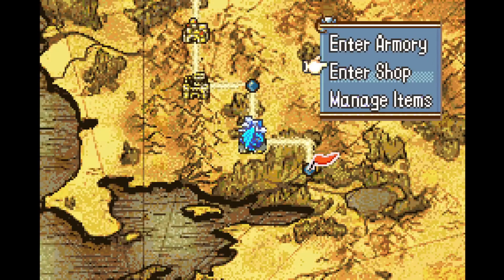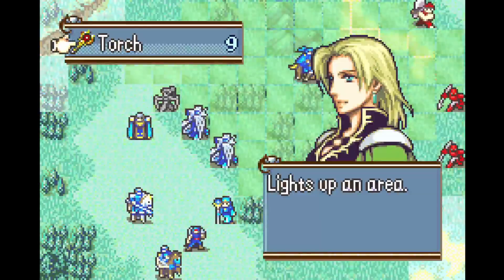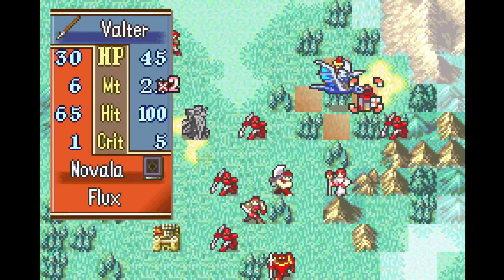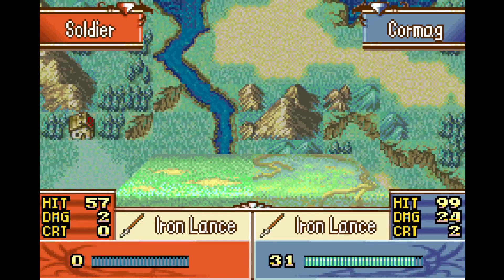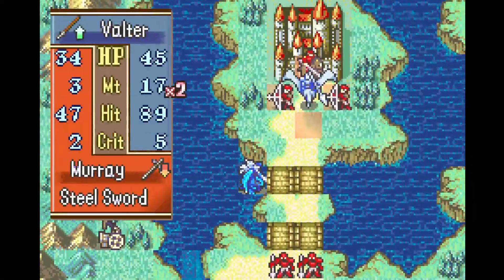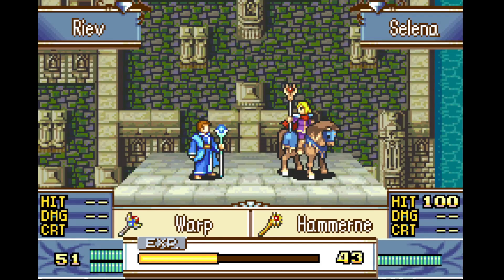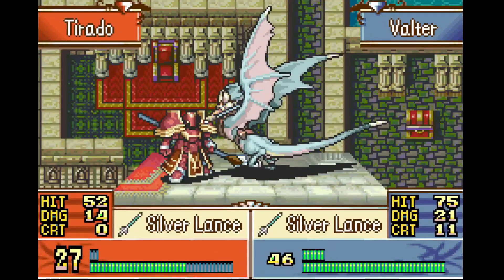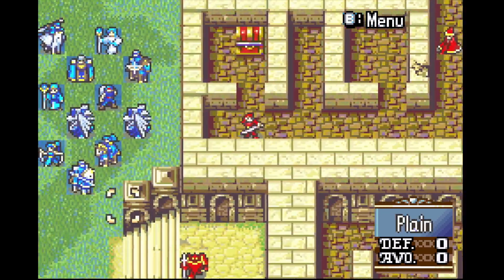Sacred Stones "Free Play" LTC Chapter 6-8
Free Play Rules:
1) All blue units can be replaced with other playable units, including the creature campaign characters. Each character can be used only once.
2) Items in playable characters inventories, villages, or events (such as saving the chapter 6 villagers from a spider) can be replaced with any item, so long as the player can at some point legally attain it (So i can get as many warps as I want but no monster weapons).
3) The goal is the lowest turn count possible.

Check out @Juan-zs6jt who I am fairly certain is the person who first came up with the "Free Play" format.

Chapter 6 is completed in 1 turn.
Chapter 7 is completed in 1 turn.
Chapter 8 is completed in 1 turn.
Total turn count so far is 13 Turns.

Unit Replacements so far:
Eirika becomes Glen
Seth becomes Lyon
Gilliam becomes Selena
Franz becomes Tethys
Vanessa becomes Cormag
Moulder becomes Valter
Ross becomes Reiv
Garcia becomes Hayden
Neimi becomes Vanessa
Colm is Skipped
Artur becomes Orson (Creature Campaign Version)
Lute becomes Molder
Natasha becomes Rennac
Joshua becomes Myrrh
Epharaim becomes Seth
Forde becomes Syrene
Kyle is Unchanged
Orson becomes Amelia